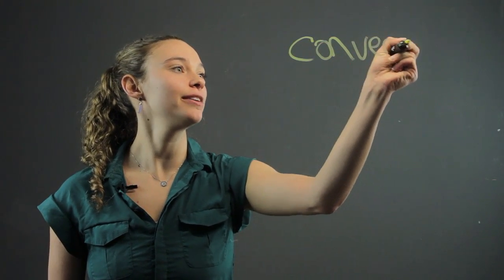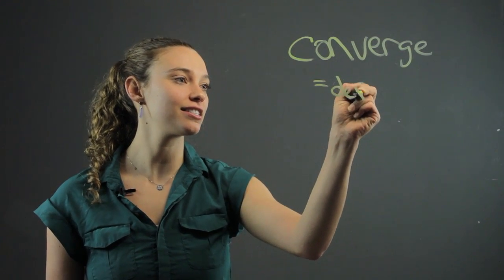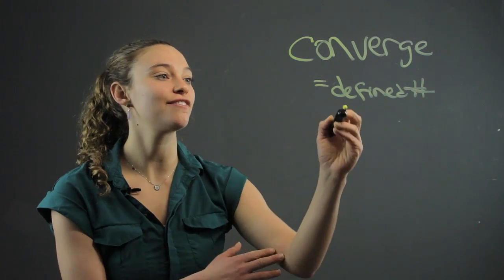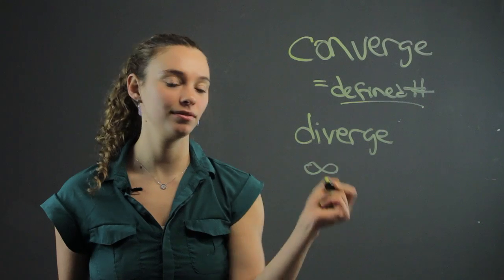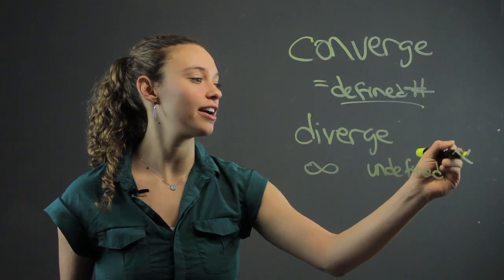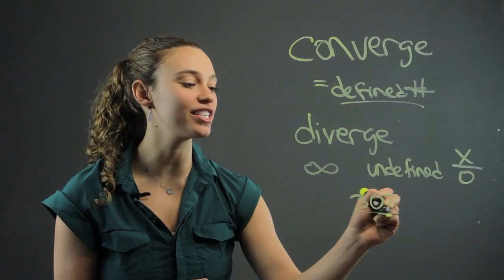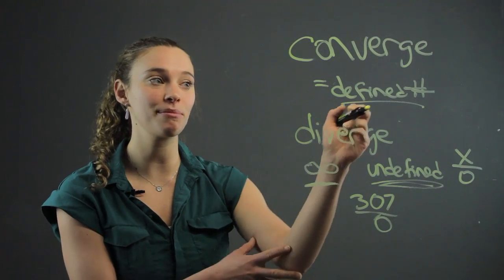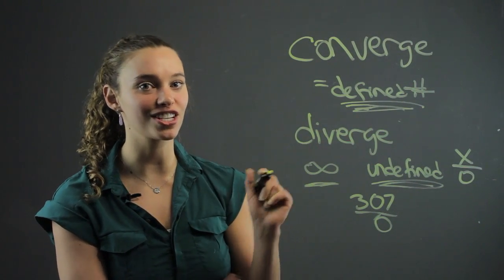Distinguish Between Convergence & Divergence : Math-Tastic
convergence and divergence. We say we converge towards a number when that number is going towards an actual defined number so that equals defined number. Learn how to tell the difference between convergence and divergence with help from a private tutor with years of experience in this free video clip.